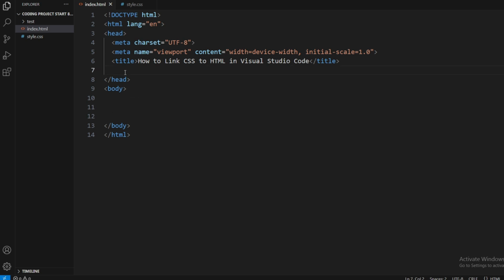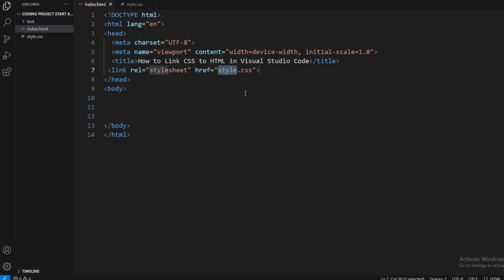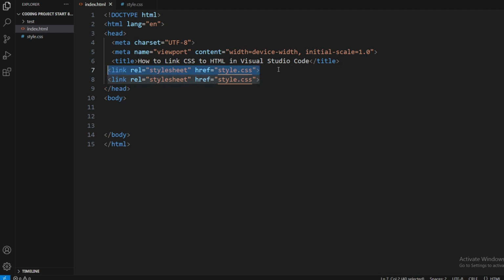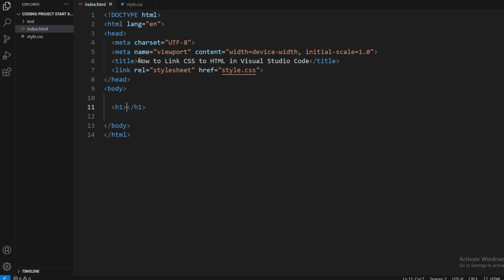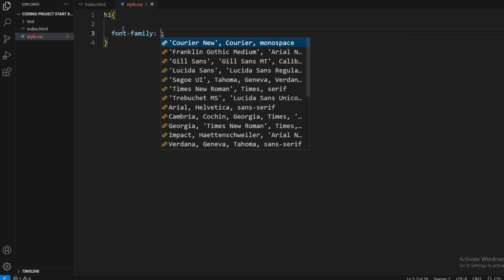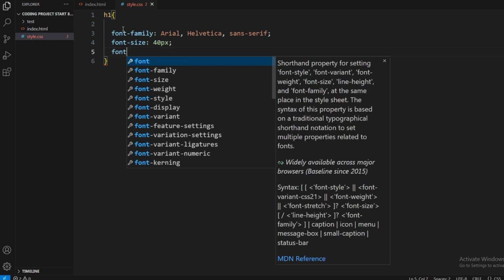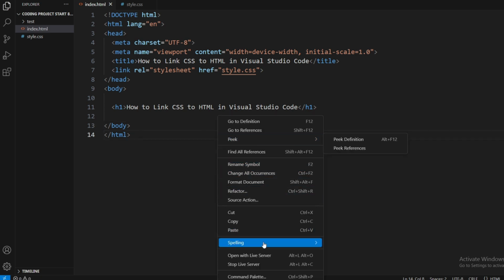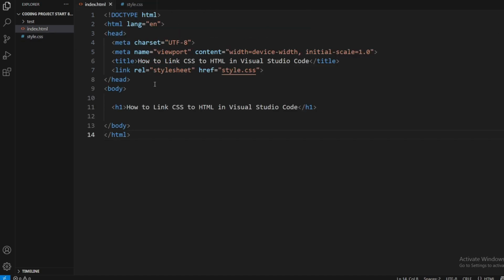How to Link CSS to HTML in Visual Studio Code (Yeamin Dev)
In this video you will learn how to link css with html in visula studio code.